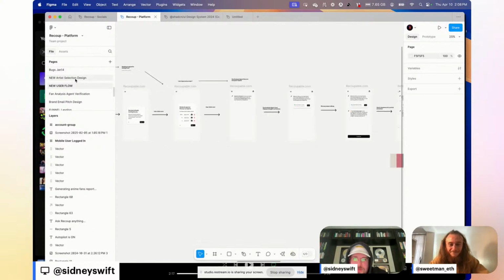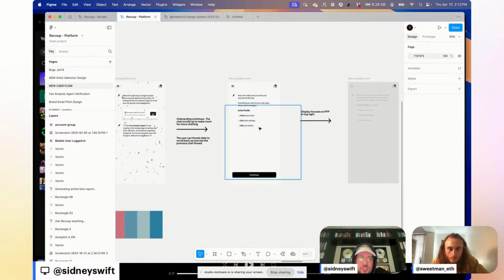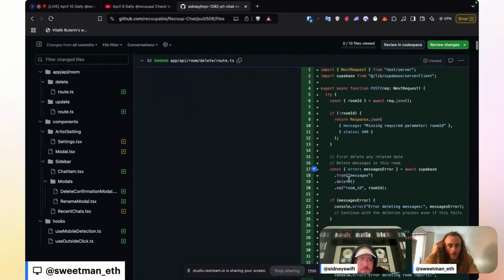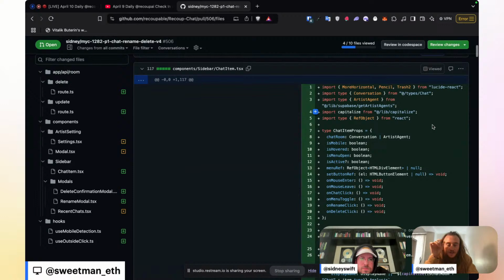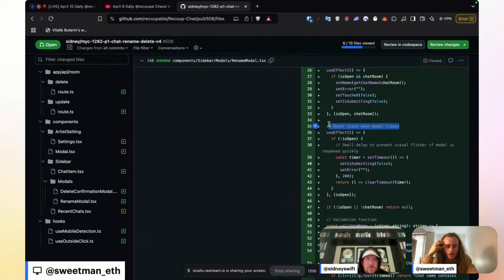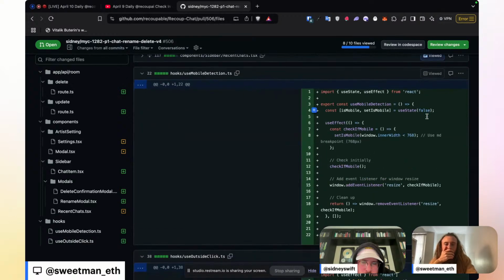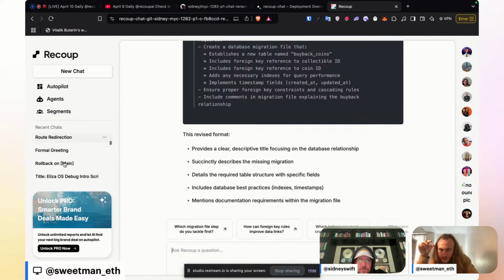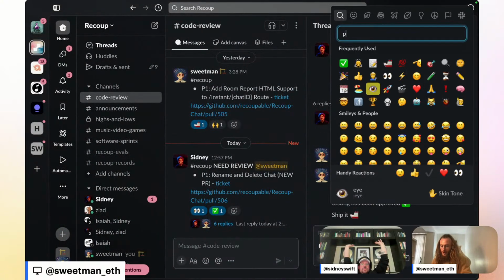April 10 Daily @recoupai Check In with Sid